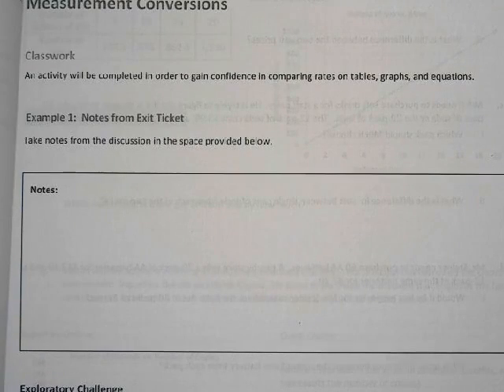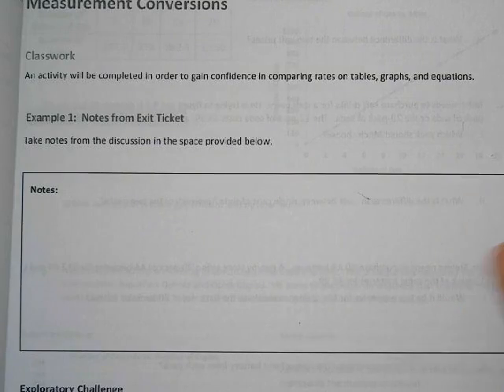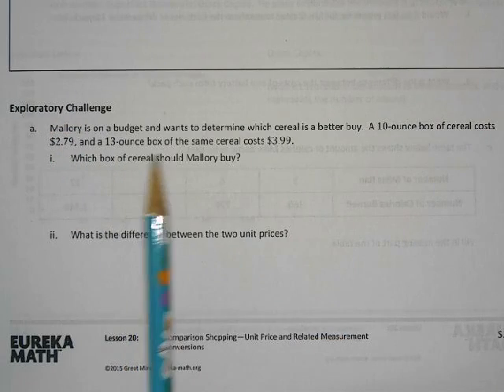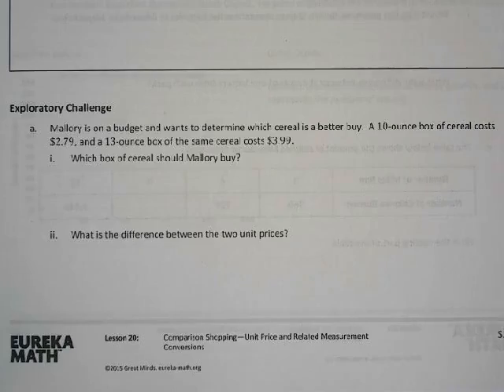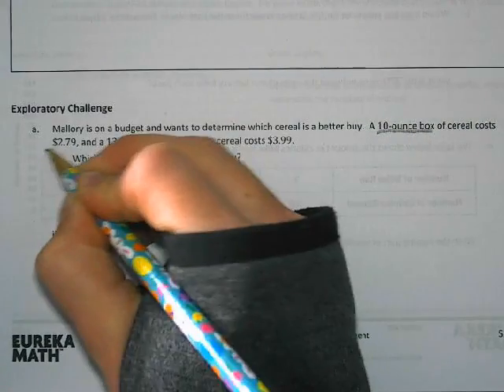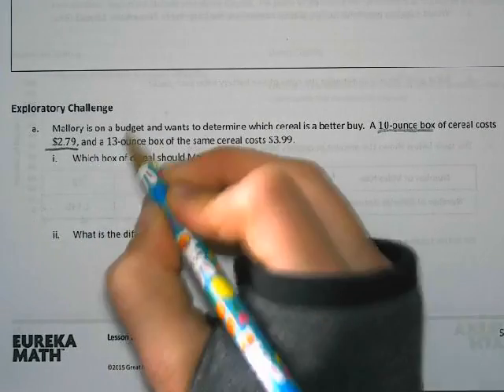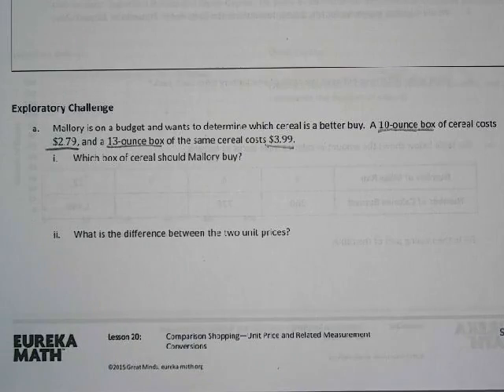M1 Lesson 20 Bookwork